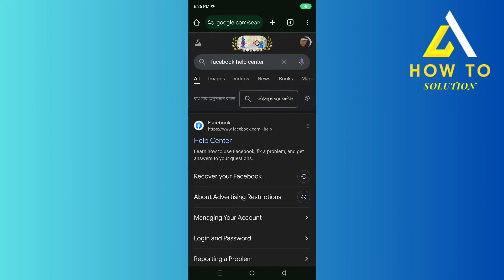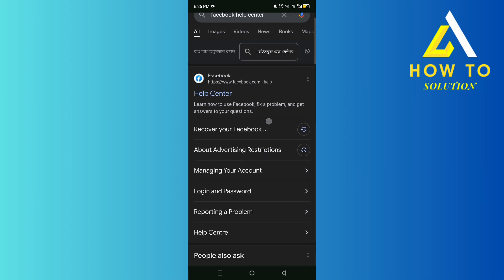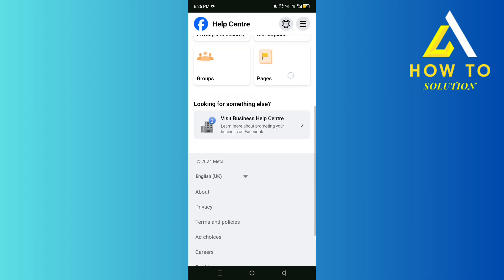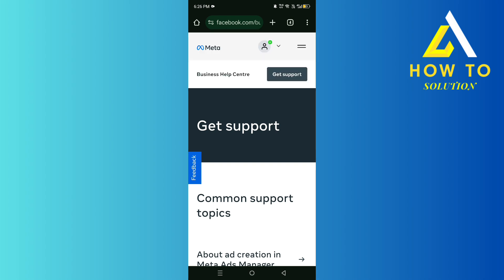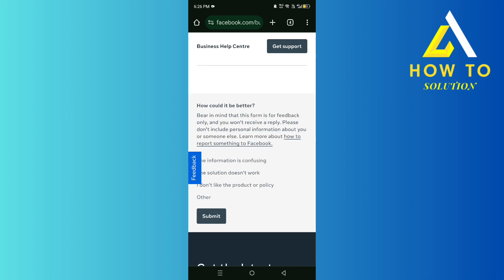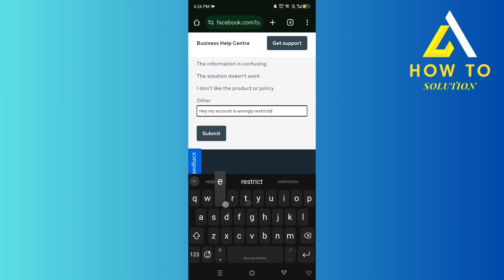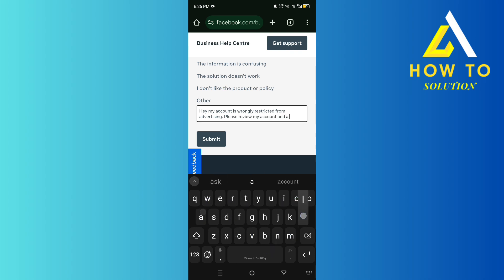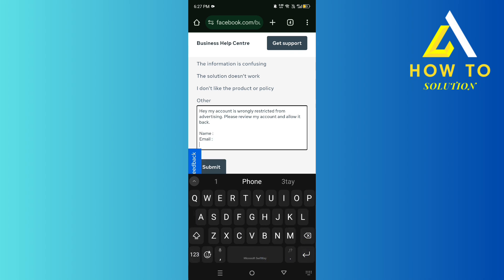How To Fix Facebook Account Restricted From Advertising (2024)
How To Solution